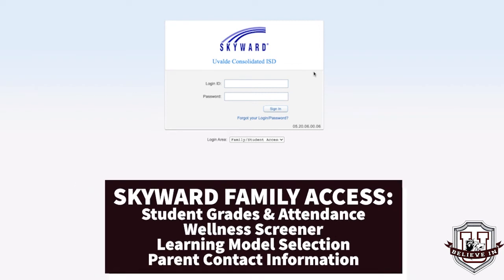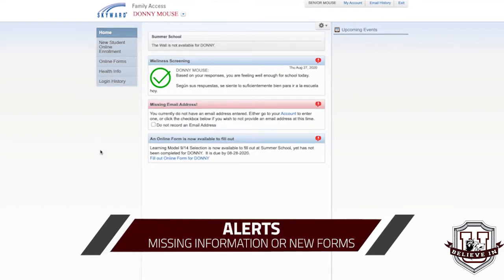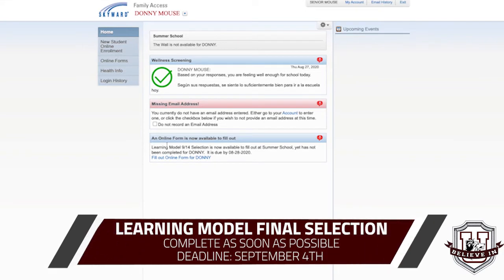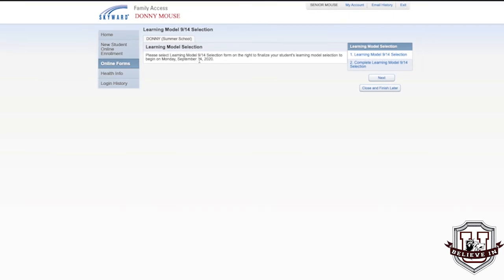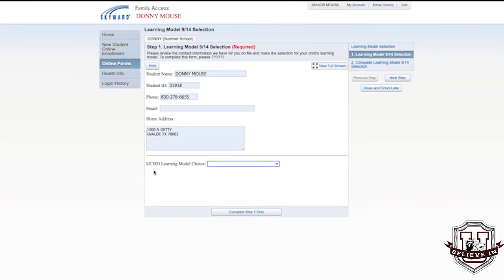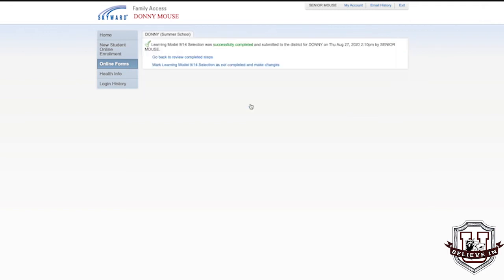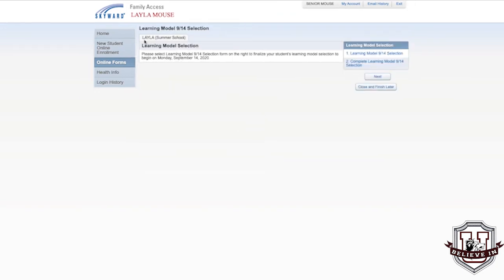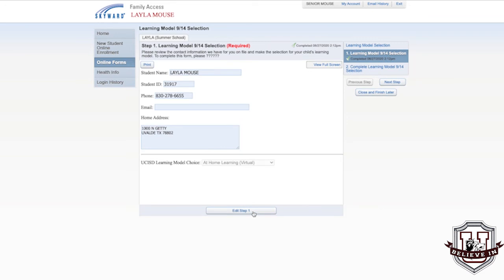UCISD Learning Model Final Selection 1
UCISD Students will have to make their final selection of a Learning Model for Monday, September 14th. The deadline to submit the Learning Model Final Selection is Friday, September 4th.